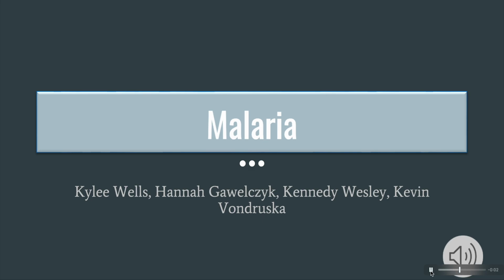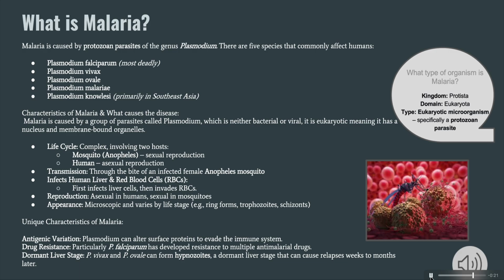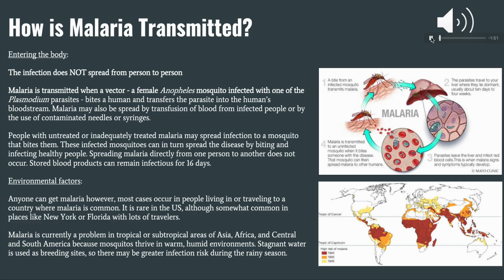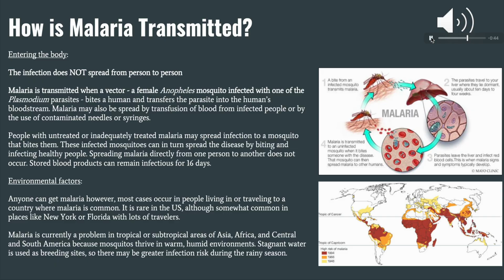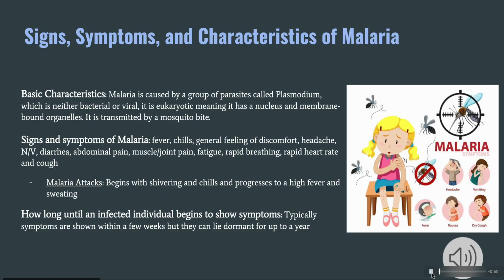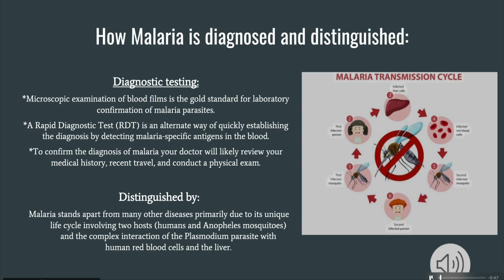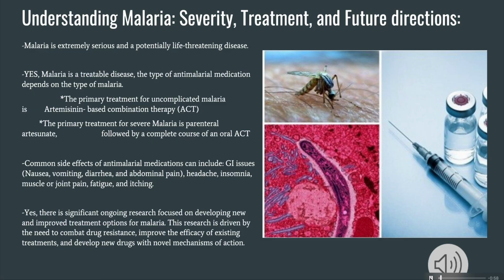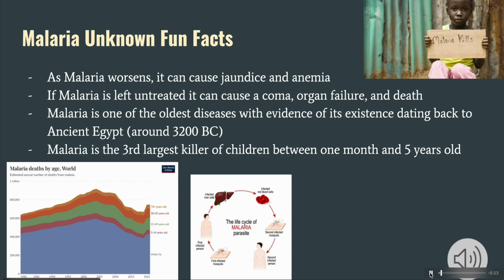Microbiology- Malaria Presentation